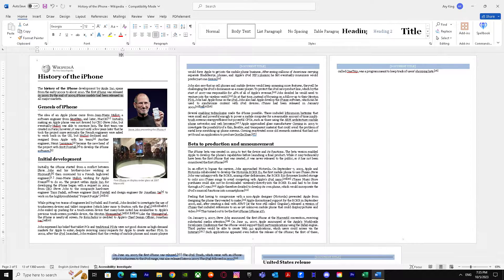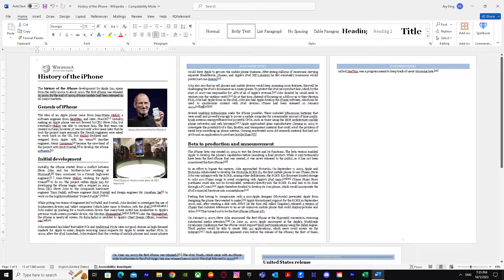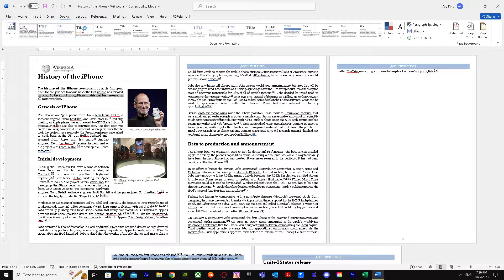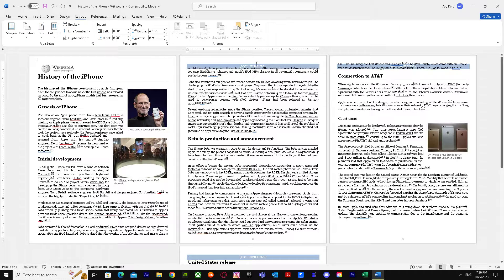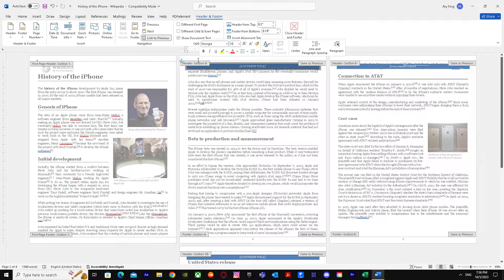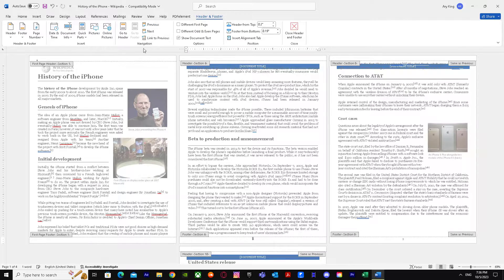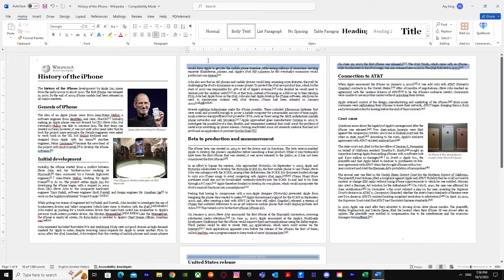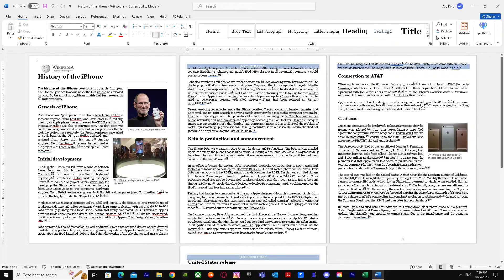How to Remove Header and Footer for some pages in Word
If you are looking for a video about How to Remove Header and Footer for some pages in Word, here it is!
In this video I will show you How to Remove Header and Footer for some pages only in Word. Be sure to watch the video to the very end.